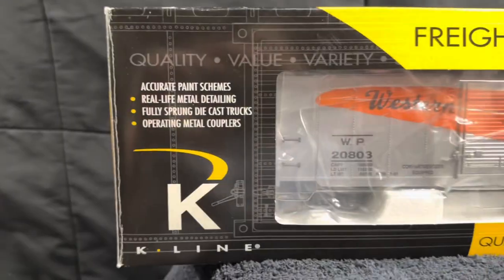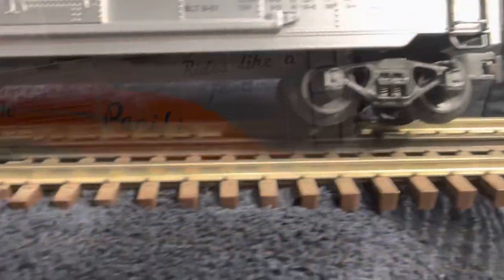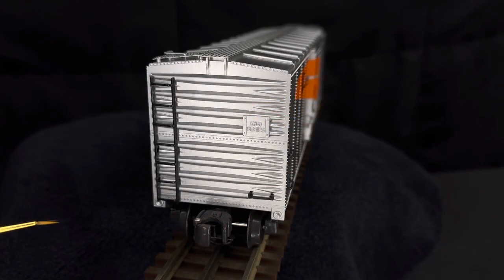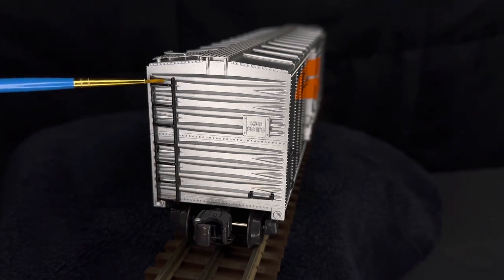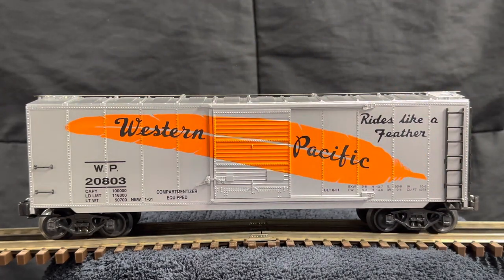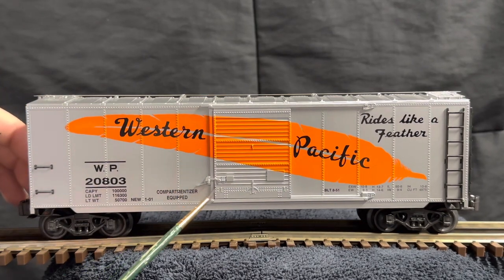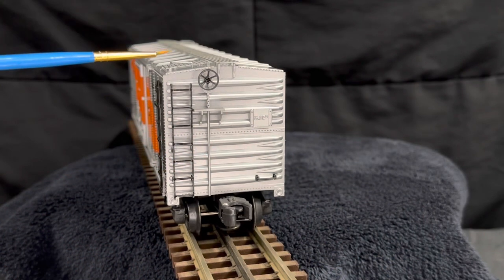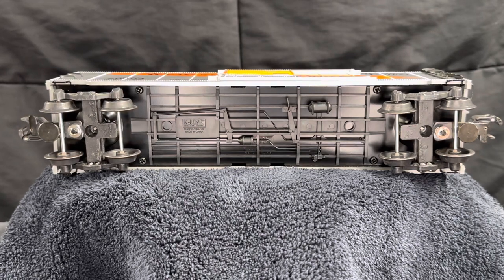K-Line ALL METAL Western Pacific Boxcar | O-Scale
The Time Has Come to Review This K-Line Western Pacific ALL METAL Boxcar! Purchased at The Bakersfield Model Train Show!

1.  Lionel 18191 PWC Western Pacific F3 A-A Diesel Engine w/Railsounds/TMCC O-Gauge

2.  X2 K-Line K641-2171 Western Pacific Semi- Scale Boxcar

3.  MTH 30-7483 Western Pacific Boxcar (6464 Style Boxcar)

Exclusive Links